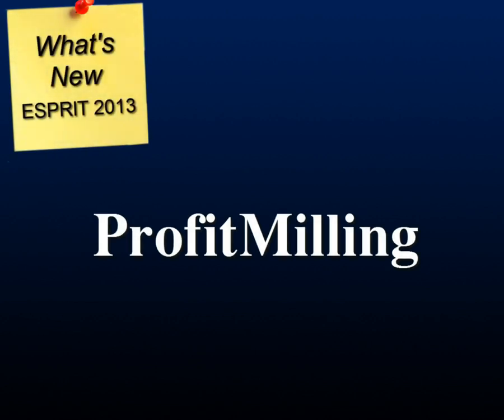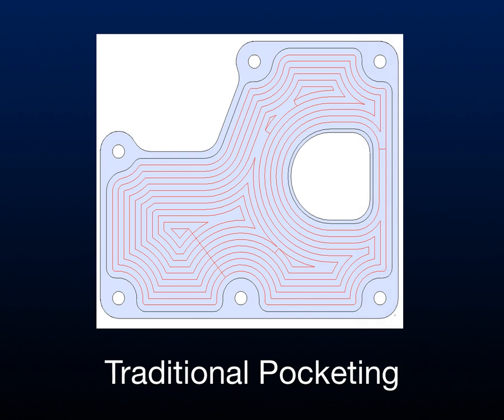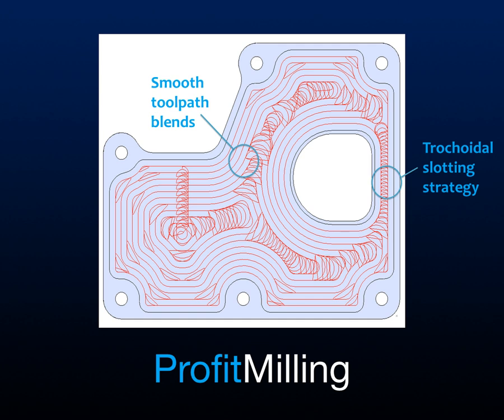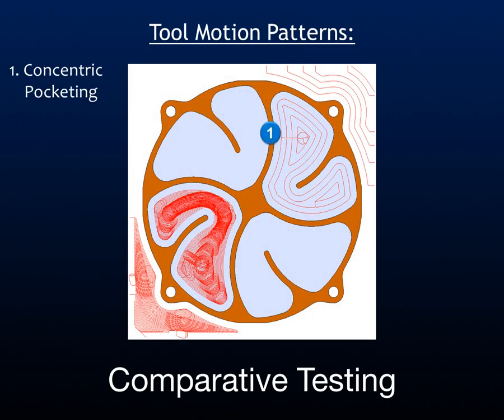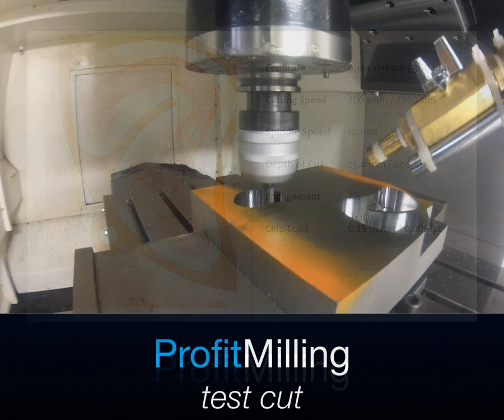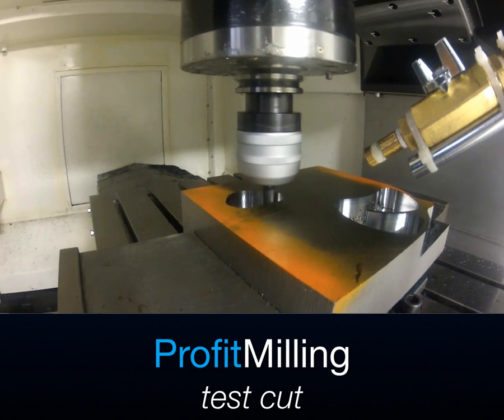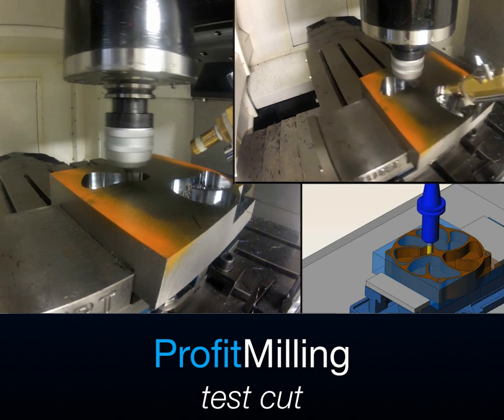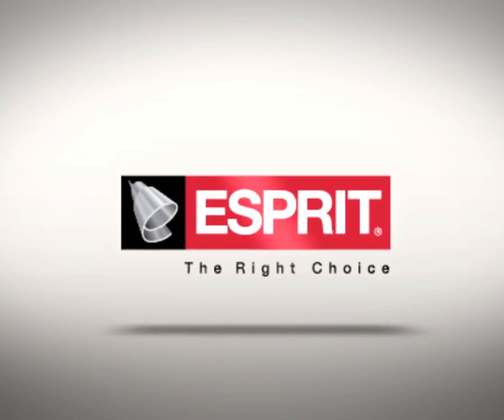What's New in ESPRIT 2013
ProfitMilling is a high-speed roughing cycle that enables our customers to take a significantly deeper cut of the tool and increase the cutting feed. Rather than controlling just one parameter, ProfitMilling monitors several vital cutting and machine characteristics.